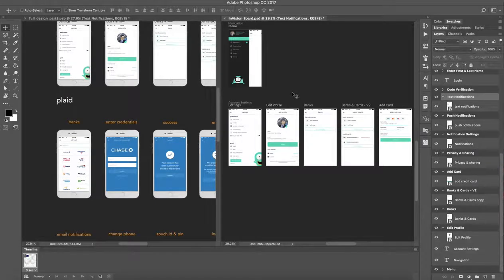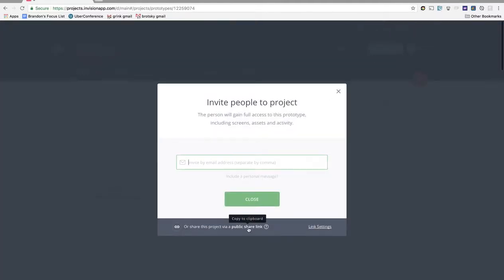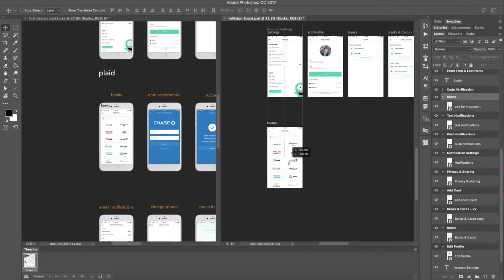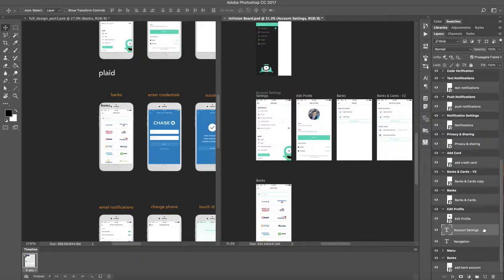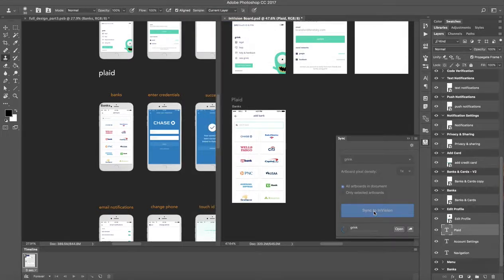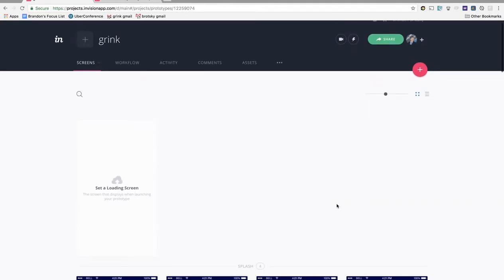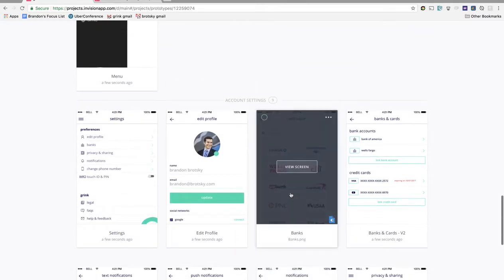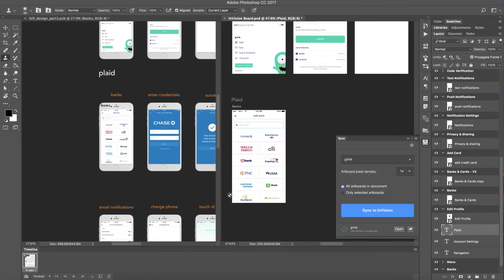How to Get Started with InVision